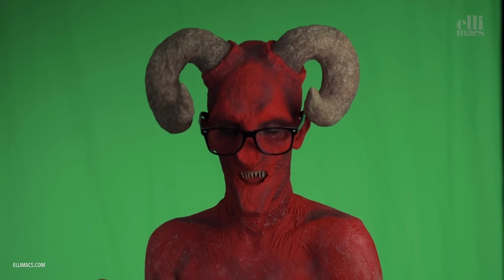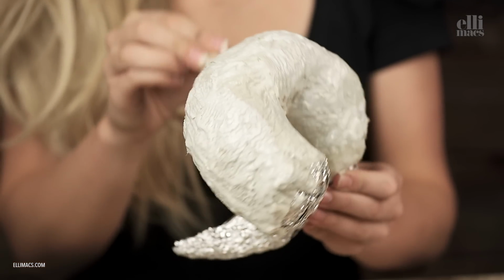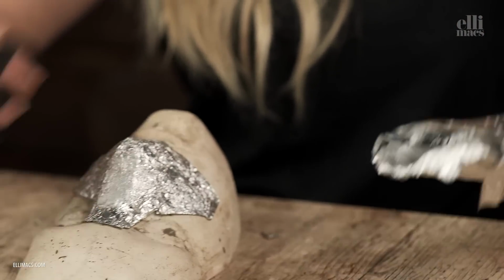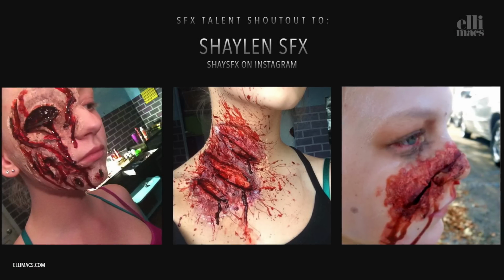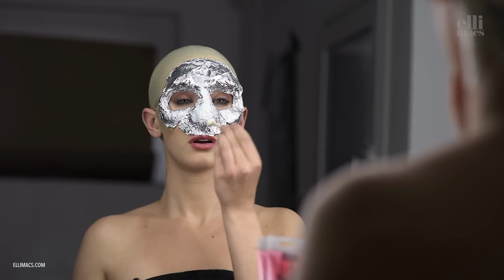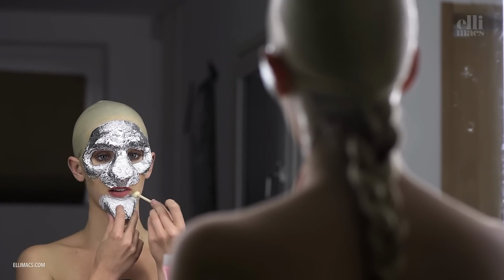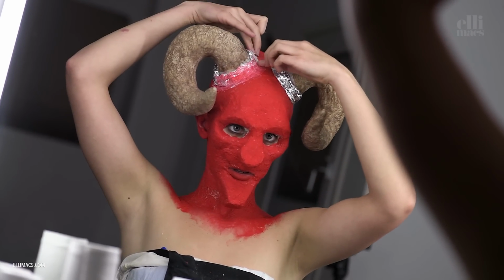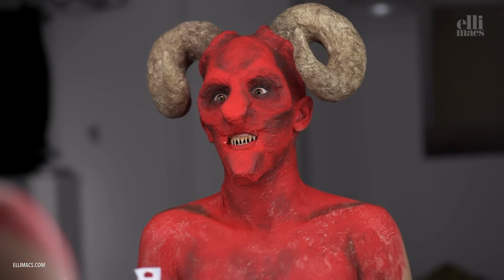Devil halloween makeup tutorial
Create a cartoon style devil makeup with basic tools in this devil halloween makeup tutorial.
Using a simple technique with tinfoil, paper and latex we create awesome face features.

JOIN US ON INSTAGRAM AND PERISCOPE: @ellimacsSFX

Go check her creations out!

Gear used
Nikon D810
Nikon D5500
Nikon 105mm f/2.8 Micro VR,
Sigma 18-35 f/1.8 ART
Carl Zeiss 85mm f/1.4 Otus
iPhone 5s,
Final Cut Pro X
Pro Tools
Apple Macbook Pro 15" Retina